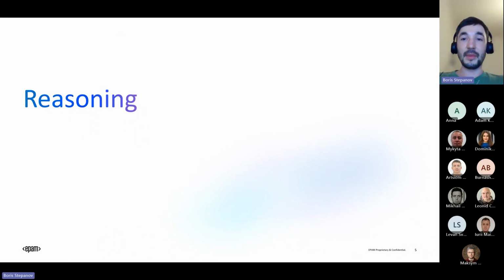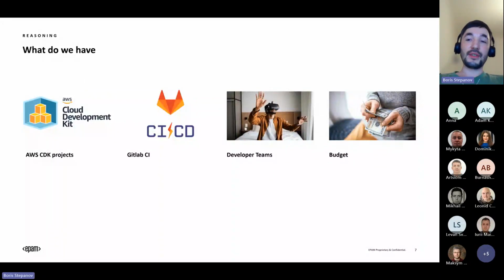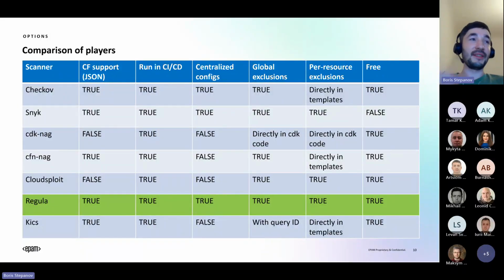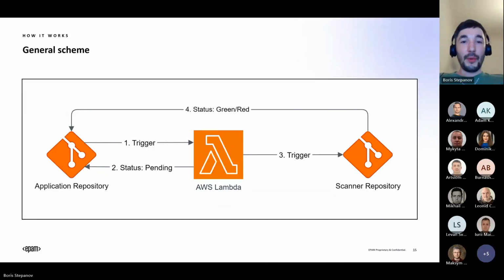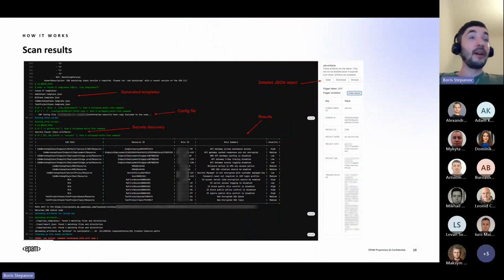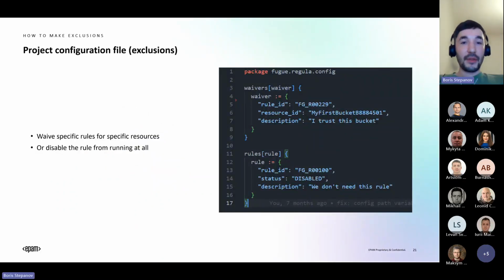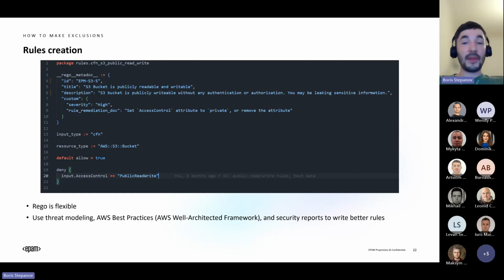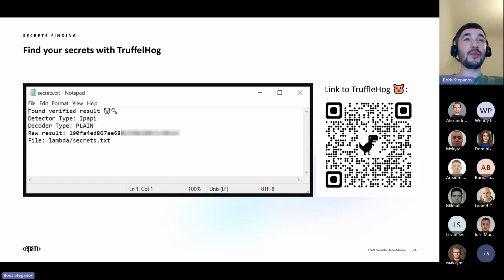SECURE IaC pipelines for FREE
The recording from the EPAM Webinar Cost-Saving Strategies in Data Management and Infrastructure Security.

The video will help you implement infrastructure as a code security scanning solution, detect vulnerabilities early, and not pay for fancy solutions simultaneously. I had AWS and AWS CDK but the solution will work for Terraform and any cloud provider.